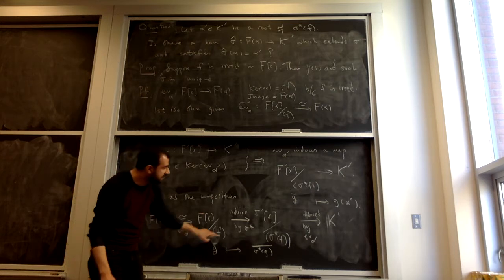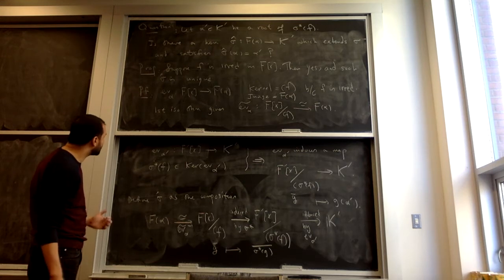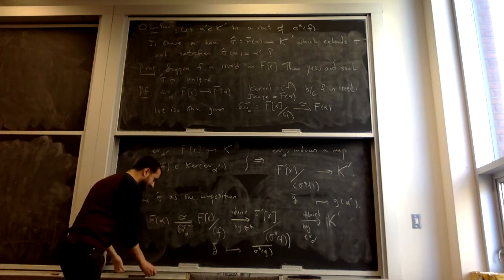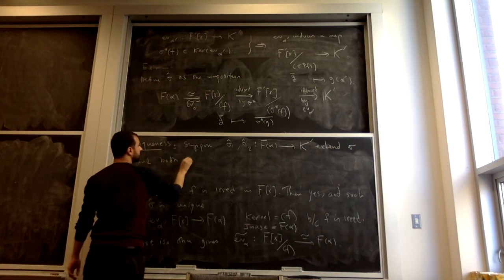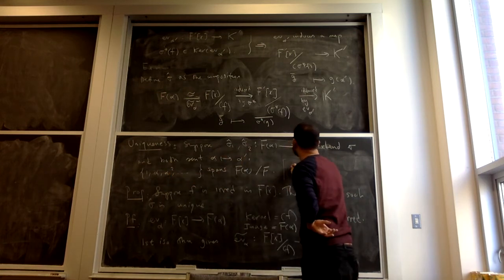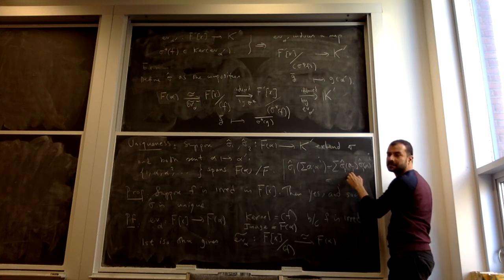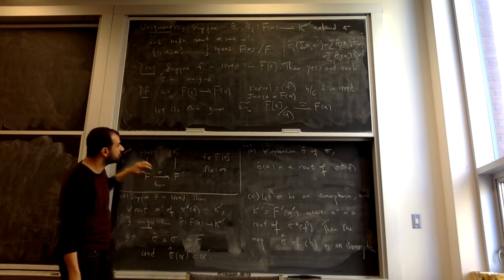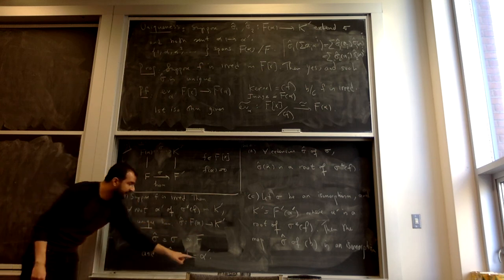Video 2 Part 3/4